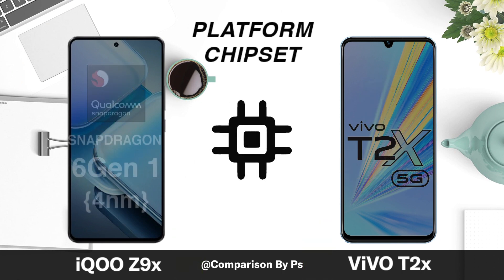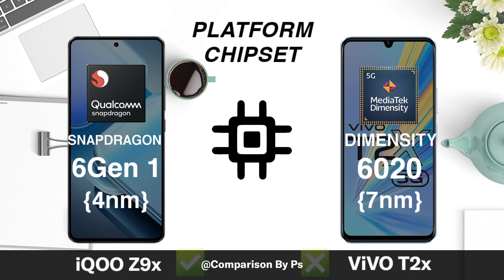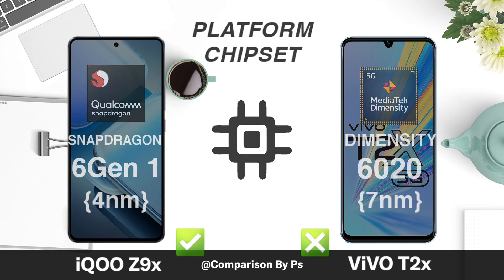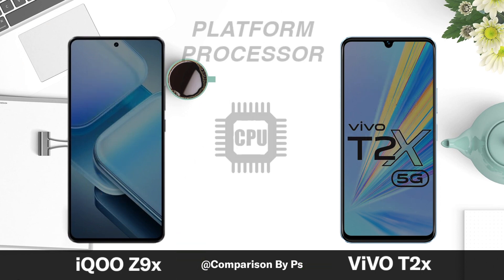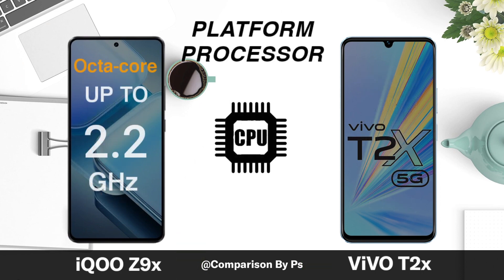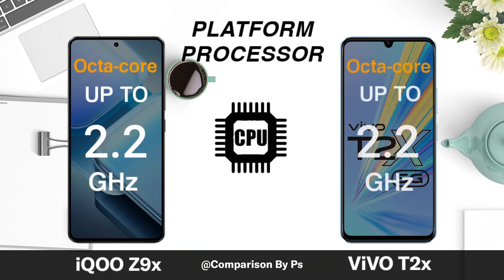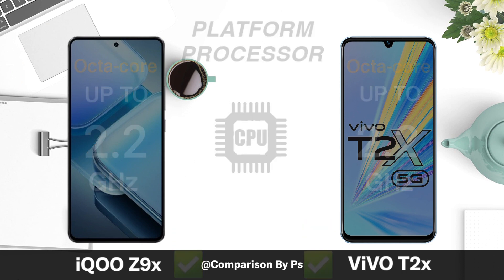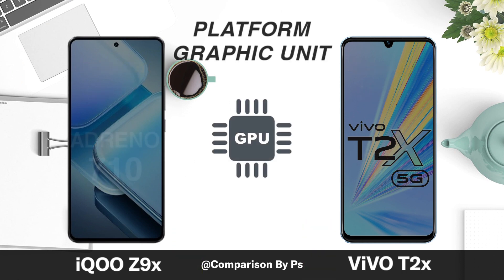iQOO Z9x Vs ViVO T2x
vivo t2
iqoo z9x